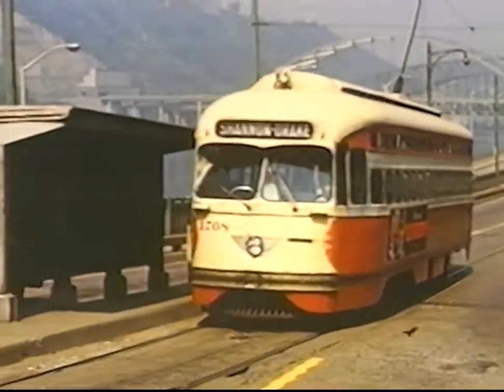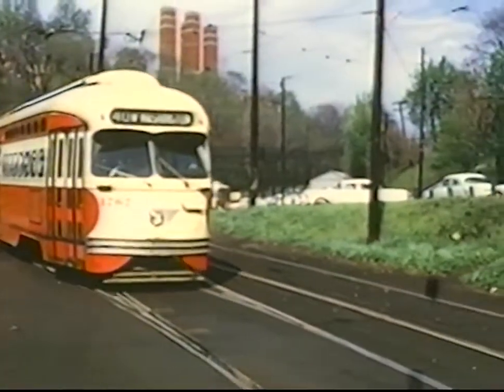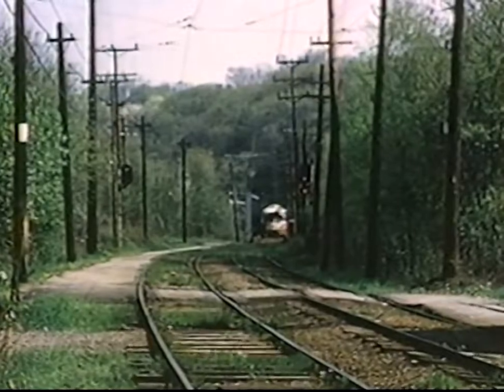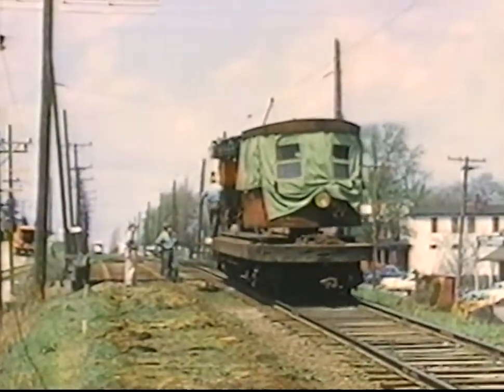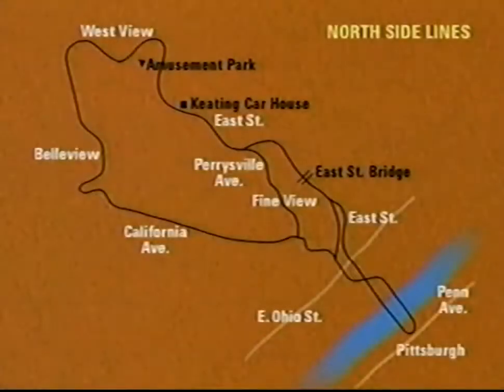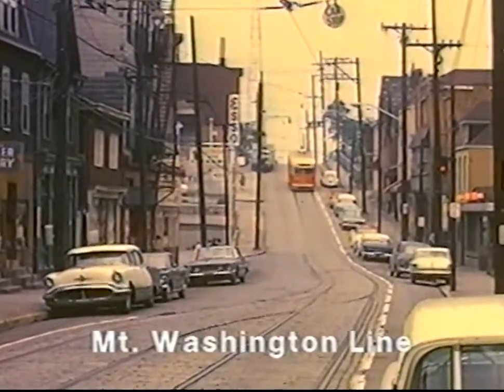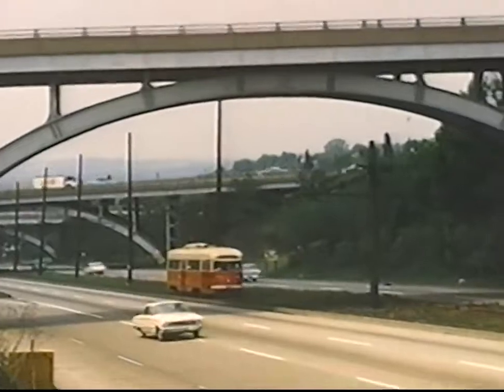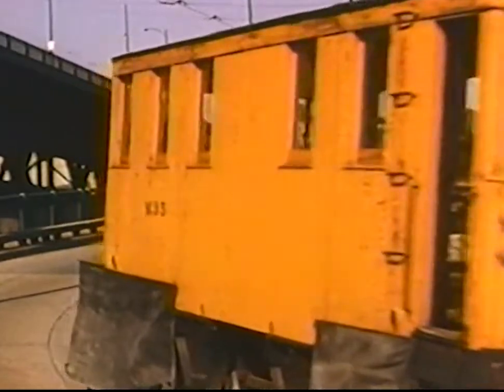Legendary Trolleys Of Pittsburgh ( and Johnstown)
This tape from Sunday River Productions released in 2001 goes through historic footage of Trolleys as they travel through part of the 41 lines that make up the trolley system.
This video was uploaded for the sole purpose of preservation of a piece of unique older media to keep it from becoming lost. No infringement is intended.